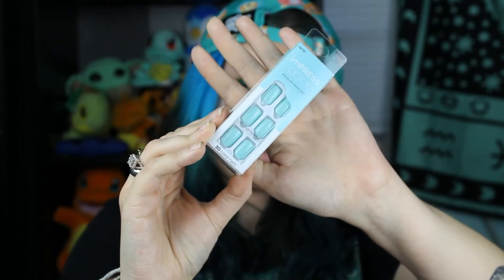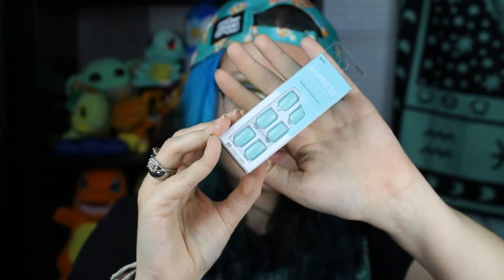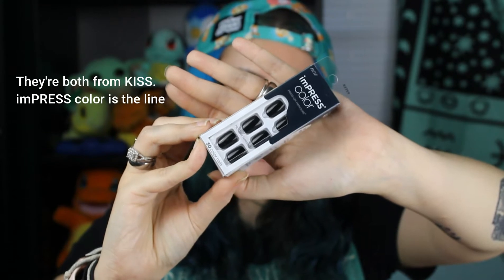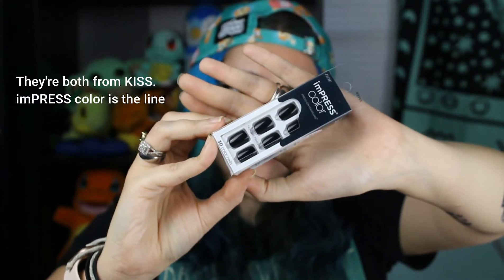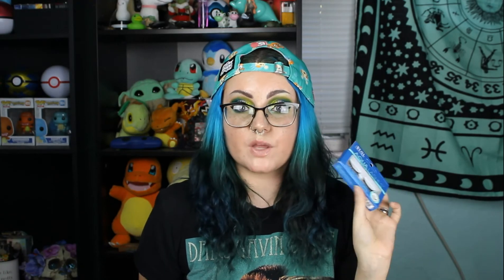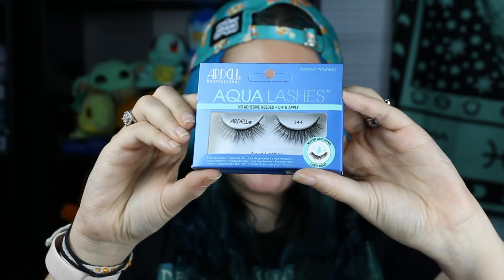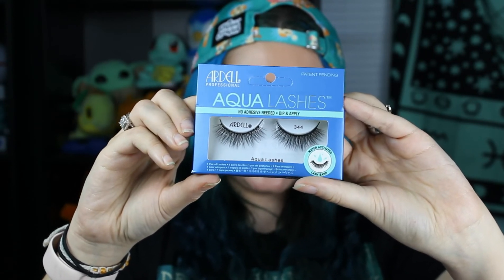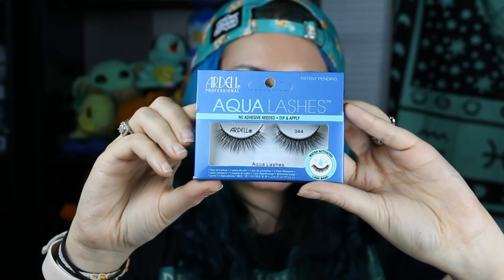Ulta Spring Haul | 2021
My name is Raven,
and I love to rave about all the beauty essentials especially indie brands!! 🥰

more videos you might enjoy:
•Apocalypsebeauty Review

•Menagerie Cosmetics FLIGHT CLUB Palette 3 Looks + Review

•Eyeshadow Palette Collection Tag

•L.A. Girl Pro concealer (vanilla)

•Pony Effect Coverstay Concealer (fair)

•Marc Jacobs coconut setting powder

•Ace Beautē bronzed in paradise

•Zoeva opulence blush (impossible to move)

•Colourpop freckle pen (dark brown)

EYES:
•Fenty Pro Filt’r Eye Primer

•Shroud X Beautbean It’s Freakin Bats Eyeshadow Palette
(shop is temporarily closed while they catch up on preorders, but there will be a restock!)

•Elf expert liquid eyeliner (jet black)

•L.A. Girl Shockwave Eyeliner (vivid)

•Dose of Colors Lashes (double dose)
(no longer available unfortunately)

BROWS:
•L.A. Girl shady slim brow pencil (blackest brown)

•Milk Makeup Kush Fiber Brow Gel (hydro)

LIPS:
•Elf mint melt lip gloss (mint sprinkle)

thank you all so much again for watching, i hope you have a wonderful day and stay beautiful!! 🥰🥰